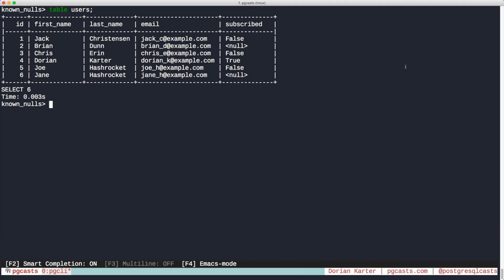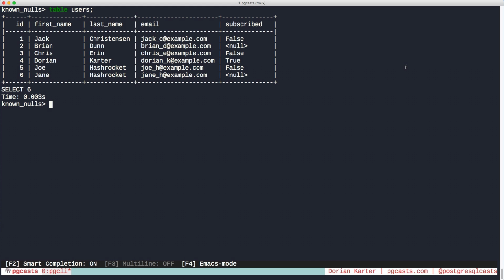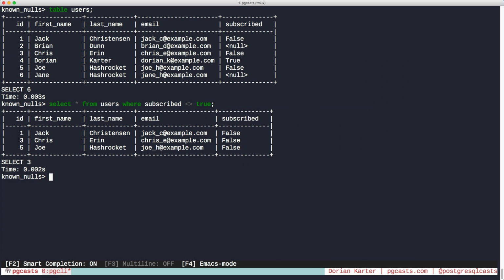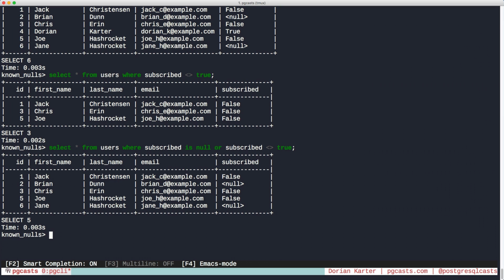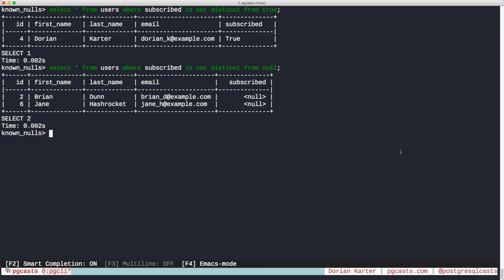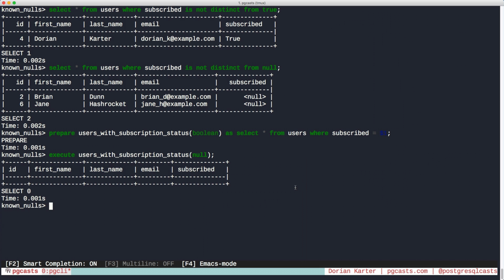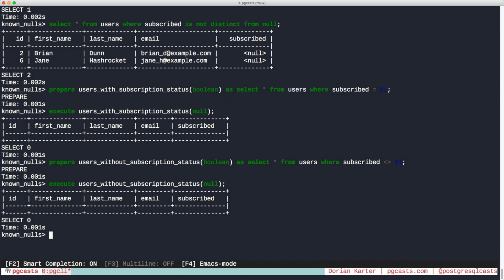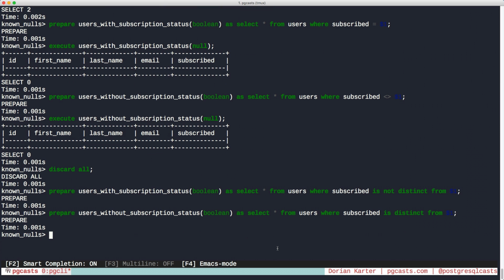Treat Null as a Known Value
We take a look at using `is distinct from` and it's counterpart `is not distinct from` to treat nulls as known values.

Transcript:
(Note, this transcript is condensed without code snippets.

 # Treat Nulls as Known Values

Consider the following scenario - you have a table of users with a nullable
field that tracks whether a user is signed up for the mailing list.

not.

a special meaning for us and we would want to treat it as a known value.

mailing list, so that we can show them a prompt the next time they sign in, we
would likely write a query like this one.

You may be surprised that the result of the query above will only yield the
following records

By default the equality operators do not treat null as a known value and
therefore assume it cannot be compared directly to actual values.

If you want to treat null values as known values you can query them explicitly
like so...

Which results in...

This will work, but it is not scalable.  When you are doing it once in a small
query it may be OK but as queries get bigger this makes the query messy and
harder to read.

Fortunately Postgres offers a more idiomatic way to check if a value does not
equal to something, including null values: `is distinct from` and `is not distinct
from` query parts.

We transform our example to use this syntax...

And sure enough we get the correct results...

Conversely, we can use the `is not distinct from` syntax to get records where
the result is equal to the passed value...

This same syntax will also work for querying null...

Where this syntax becomes particularly useful is when you pass parameters to
your SQL query from your programming language of choice. For the sake of
example we will use `prepared statements` which are a way of reusing SQL
statements in Postgres with different passed parameters, and are similar to
what your programming language is doing behind the scenes.

We will start by testing what will happen when using a normal equality operator

This query we just prepared will not work if we try to pass it null, it will
also not treat null as a known value.

Result...

Now let's test the same query with the non-equal operator...

It would be really hard to rewrite these types of reusable queries with the
explicit test for null. Instead if we rewrite them with `is distinct from` and
`is not distinct from` it works flawlessly:

First let's discard all of our previous prepared statements...

And then prepare them again with `is distinct from` and `is not distinct from...

These updated prepared statements now support both null and actual boolean values. Let's test them...